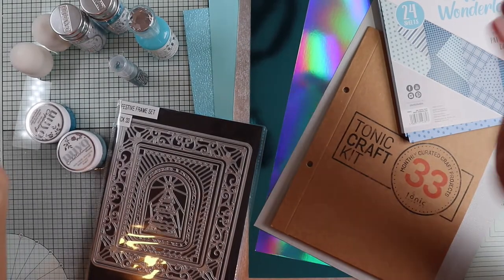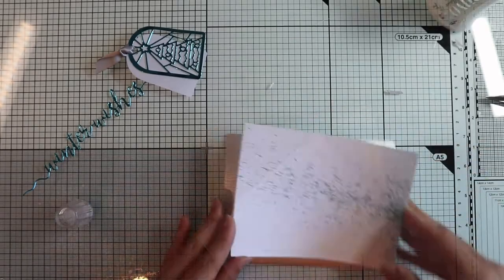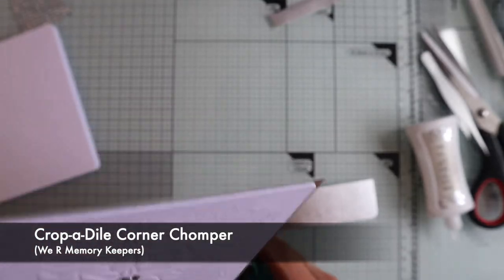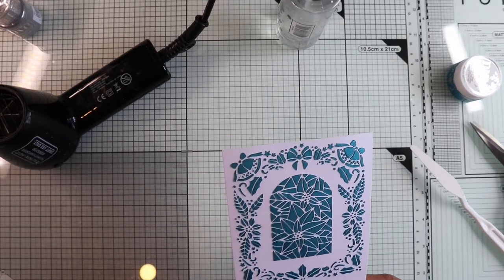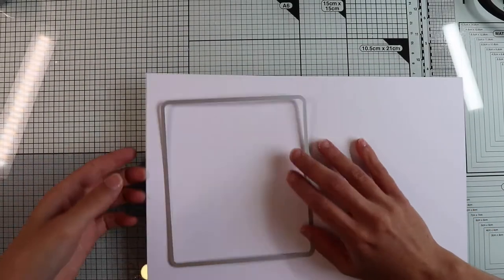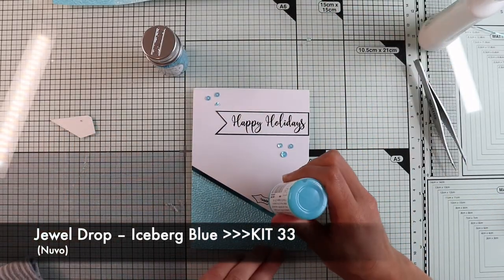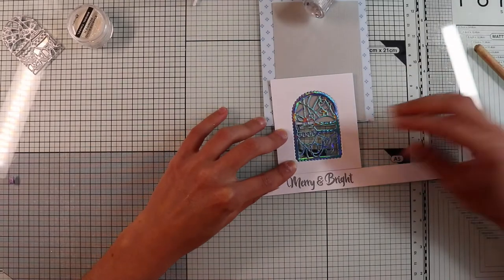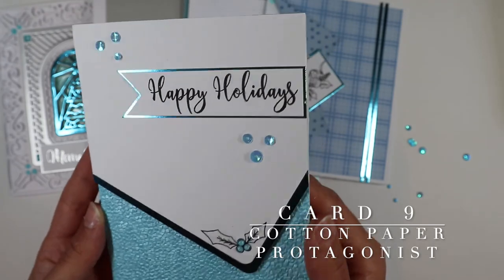Embossing with Stencil - Expanding Mousse - Cotton Paper - Shaker Card | Tonic Craft Kit 33 (ENG)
Hi everyone. Here is the second part of the video in which I propose 10 cards using the Tonic Craft Kit 33 "White Wonderland. 5 Christmas cards in winter colors ranging from cold ice blue, to elegant bright silver, from pure snow white to deep dark turquoise. I will perform many techniques and tricks of card making: shaker card, hot and cold embossing, stencil, spray and much more.
Get fun, keep on crafting and Bee Colorful!

INFO FOR THE TONIC CRAFT KITS (UK AND REST OF THE WORLD)

=SUPPLIES LIST (INCLUDED IN THE KIT)=

Festive Frame Die Set (Tonic Studios - Tonic Craft Kit 33) - Exclusive
Festive Frame Stamp Set (Tonic Studios - Tonic Craft Kit 33) - Exclusive
Festive Frame Stencil (Tonic Studios - Tonic Craft Kit 33) - Exclusive

 - Pure Sheen Collection - White Wonderland Set - Iridescent Ice Stars (Nuvo)
 - Pure Sheen Collection - White Wonderland Set - Sub Zero (Nuvo)

=SUPPLIES LIST (NOT INCLUDED IN THE KIT)=

--BASIC TOOLS--

Paper trimmer - 45 mm- 30cm- A4 (Fiskars)

Paper Creaser - 6-inch (Ranger)

Heat It (Ranger)

Stamp Platform (Tonic Studios-Tim Holtz)

Clear Stamp Block (Docraft-Papermania)

Foam Mounting Tape (Arteza)

Hole Punch

Binder Clips

Tape Adhesive - Transparent (Scotch)

Silicon Rubber Mat for Big Shot (Sizzix)

Impressions Pad for Big Shot (Sizzix)

Palette Knives (Crawford&Black)

--MEDIA--

VersaMark - Watermark Stamp Pad (Tsukineko)

VersaFine - Onyx Black (Tsukineko)

Embossing Powder - Classic Silver (Nuvo)

Letter it - Embossing Powders Tinsels Set - Bridal Tindel (Ranger)

--DIES | STAMPS | STENCILS--

--PAPER | OTHER SHEETS--

A4 Smooth Card White 300GSM (Craft UK)

--MISCELLANEOUS--

Flat Back Gems Round Crystal Rhinestones

Cotton Twine - Beige